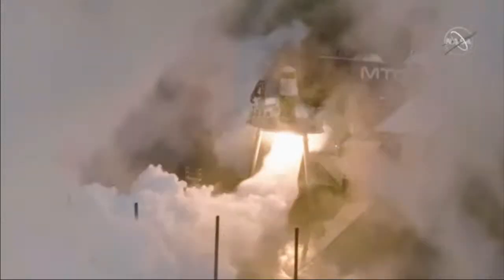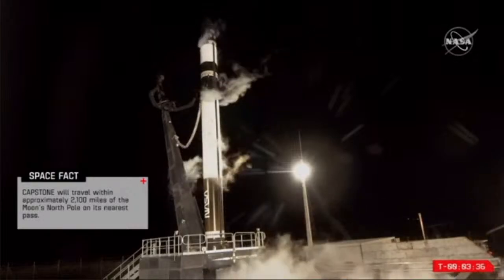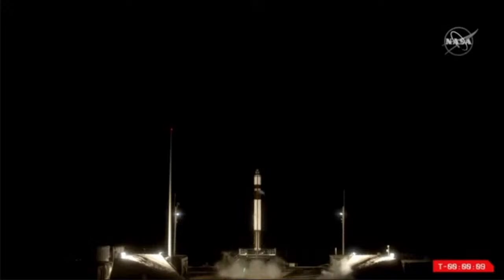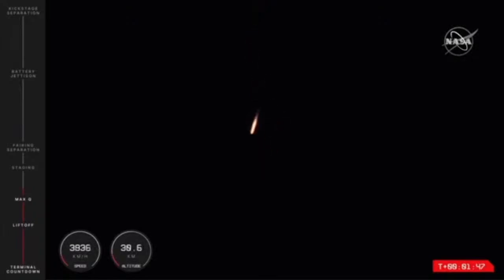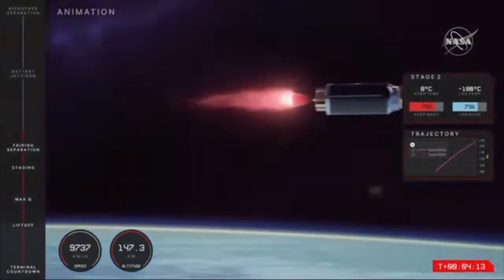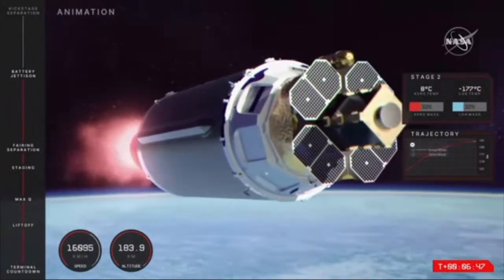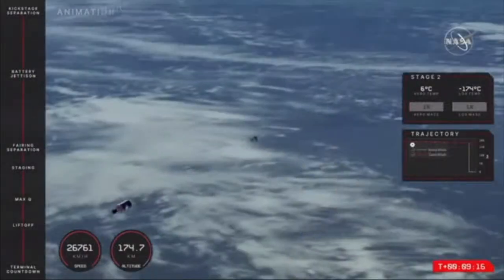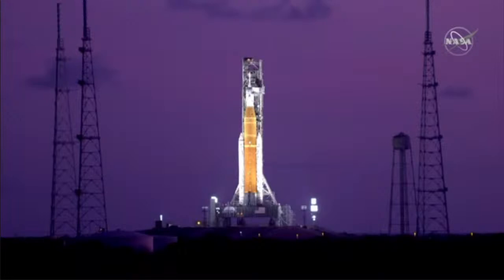Launch of NASA's CAPSTONE Moon Mission on Electron Rocket from New Zealand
NASA and Rocket Lab are preparing to launch an Electron rocket, Tuesday 28th, at 05:55 Eastern, 09:55 UTC, 10:55 UK time from Launch Complex 1 at Mahia, New Zealand.

Onboard is NASA's Cislunar Autonomous Positioning System Technology Operations and Navigation Experiment (CAPSTONE). The microwave sized spacecraft is headed to a near rectilinear halo orbit (NRHO). That same orbit is planned for Gateway, a multipurpose outpost for long-term lunar missions as part of the agency’s Artemis program.

CAPSTONE will test the dynamics of the NRHO for at least six months, helping reduce risk for future spacecraft.

Hi ion friends, LIKE, SHARE, SUBSCRIBE to support ion world continues to grow and share something new for everyone, press the notification bell so you always get the latest video notifications from ion world.